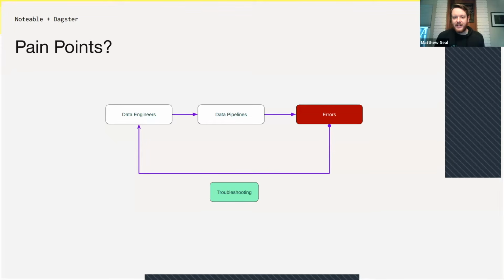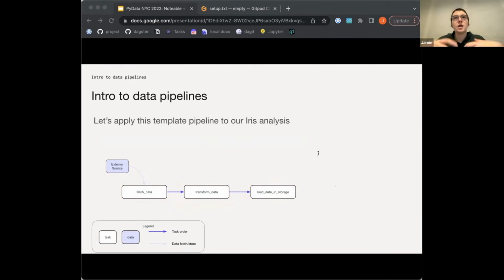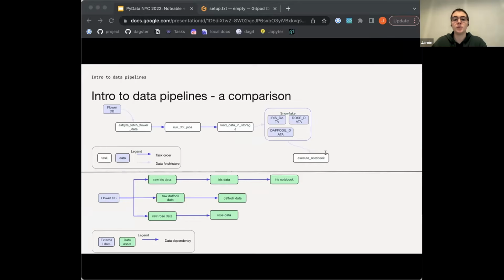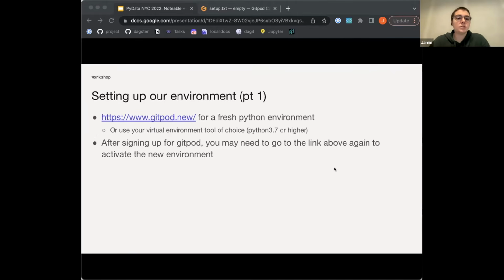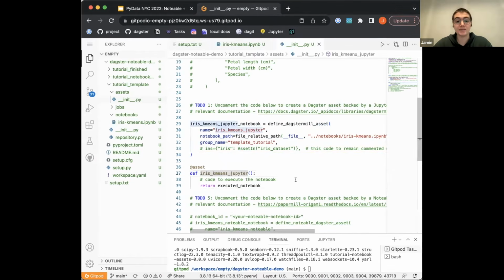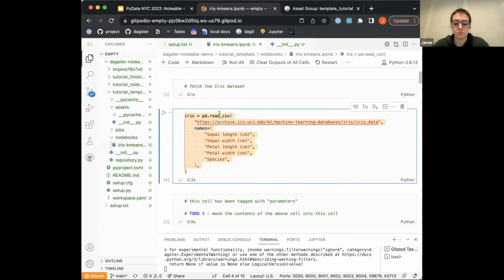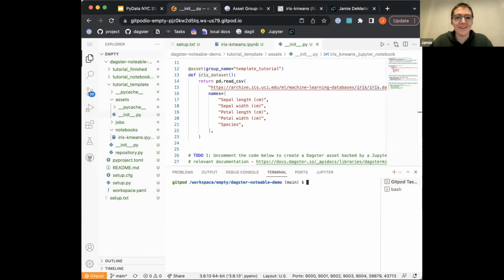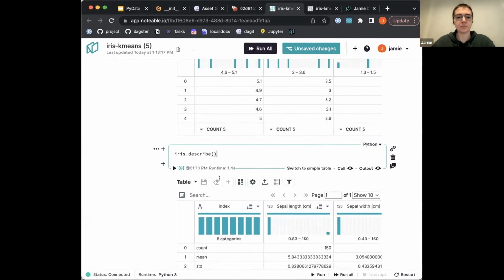Troubleshooting your Data Workflows: a live debugging session using Noteable and Dagster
Data engineers waste a lot of time troubleshooting long-running pipelines and know only too well the frustration of minor errors consuming hours of work. In this practical tutorial, we will demonstrate an innovative solution for dramatically shortening testing cycles and reducing the number of reruns required, boosting developer/practitioner productivity, and reducing frustration on the team.

Join Noteable's CTO & Co-Founder Matthew Seal and Elementl's Jamie DeMaria for this virtual event.